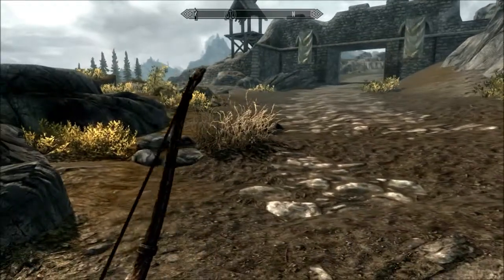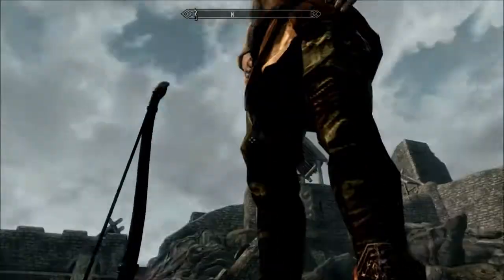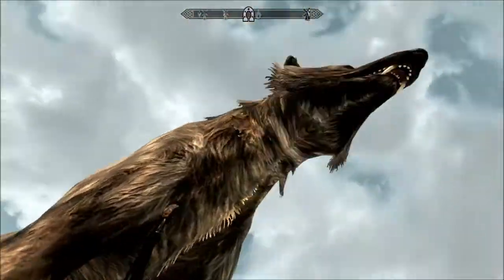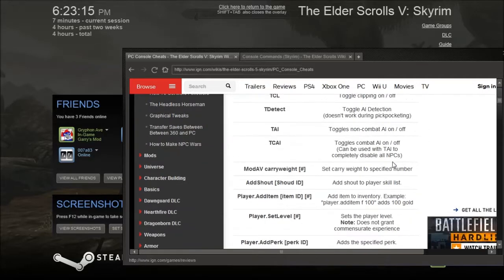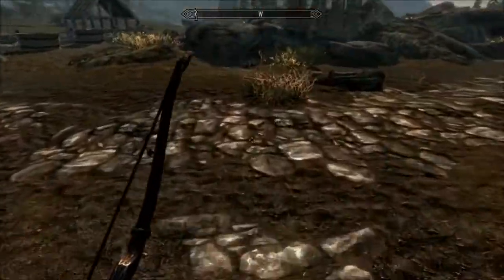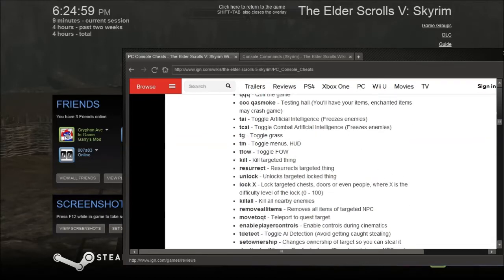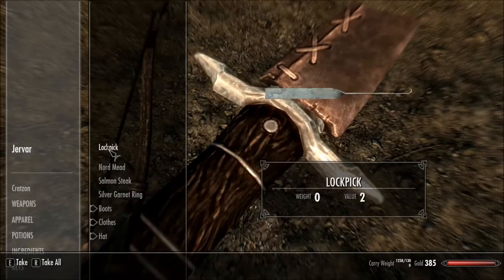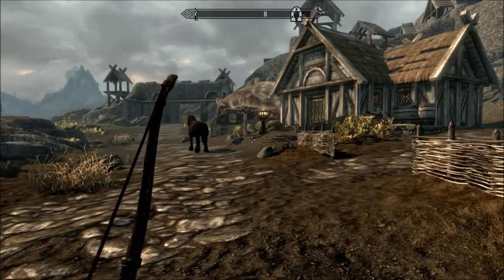How to enter Console Commands on Skyrim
Today i show how you to enter the console commands and give a little demonstration of what you can do with them

Keywords Ignore: The Elder Scrolls V: Skyrim (Video Game),How-to (Website Category),Video Game (Industry),console,commands,wolf,huge,funny,instant kill,pc,console commands,skyrim,how,to,console commands skyrim,easy,understandable,walkthrough,playthrough,walk-through,walk through,instructions,console command instructions,open console,console skyrim